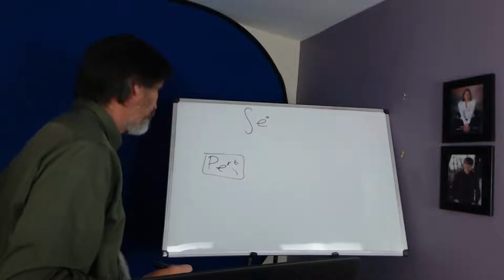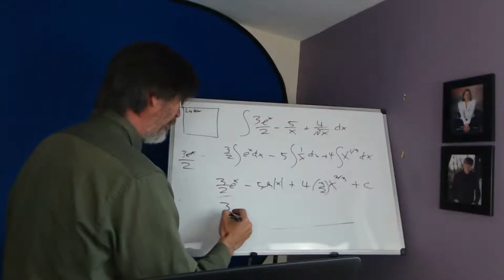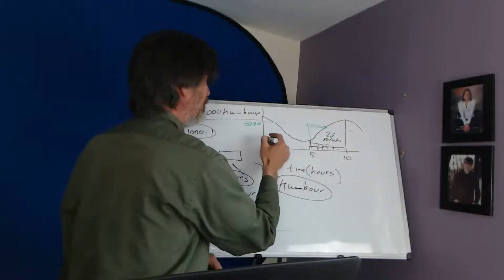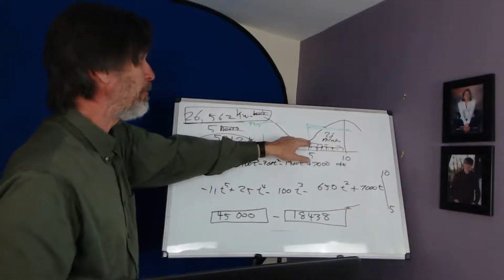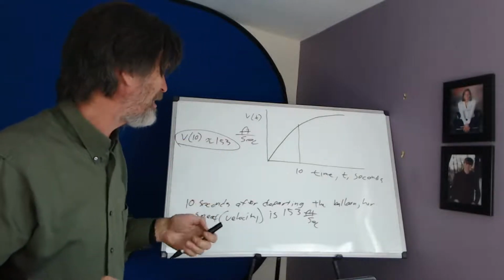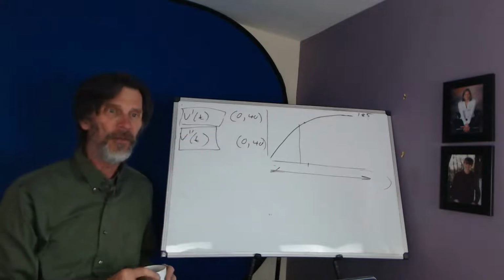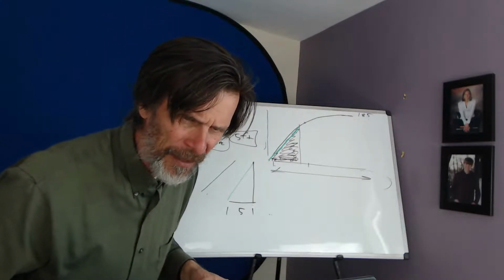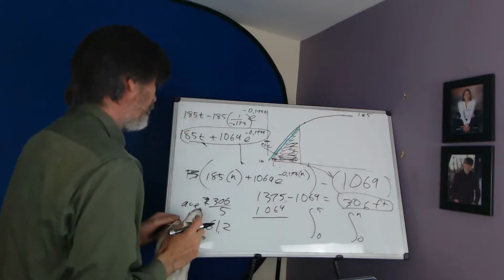04/09 3:45 class